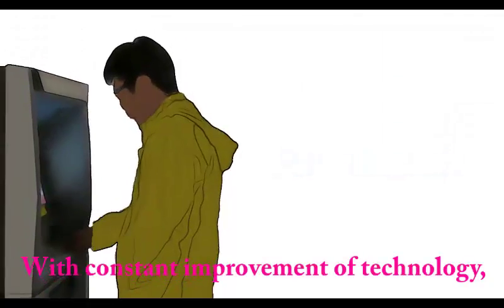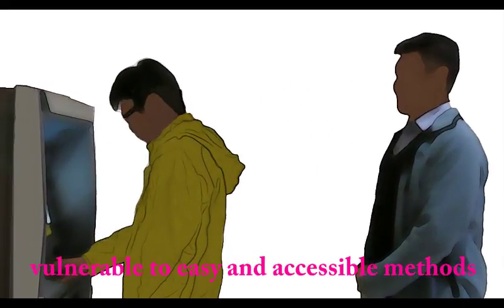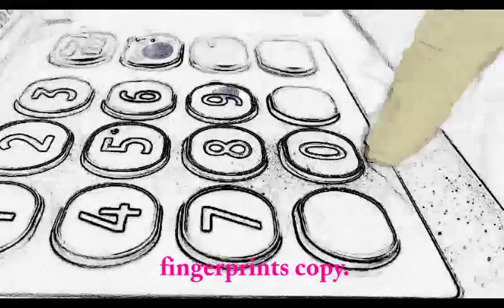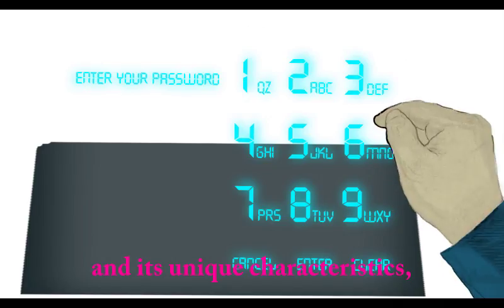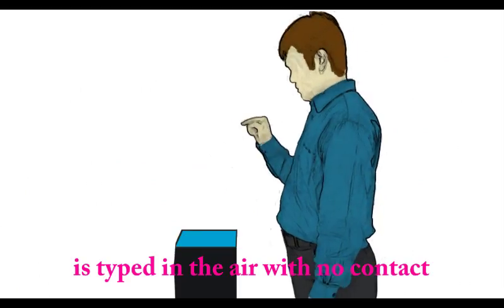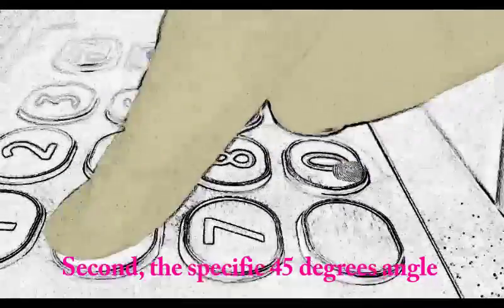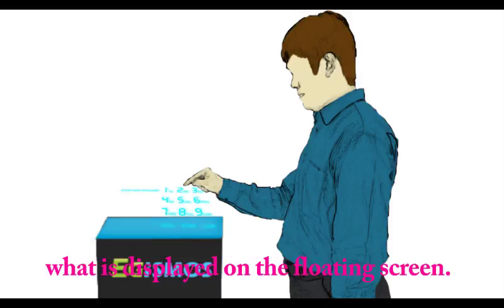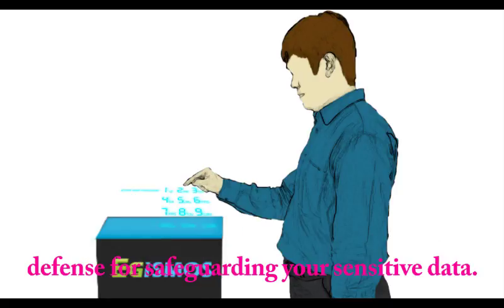CES 2018 - Air Touch & Floating display - Hand free interaction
The new concept of Air Touch displays images directly in the air and is associated with a laser sensing system to detect users' moves and gestures for a full no surface contact interactivity.

IT's also can use in Digital Door Lock
CES 2017 EGISMOS